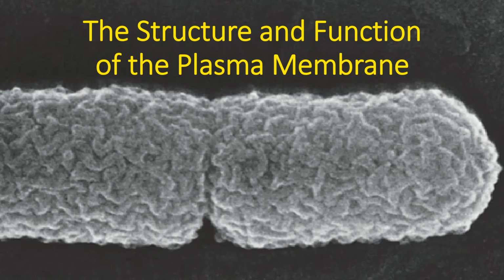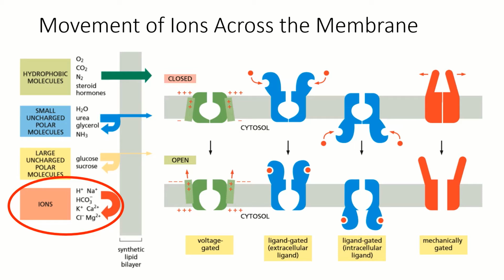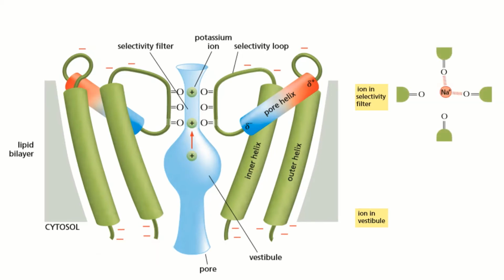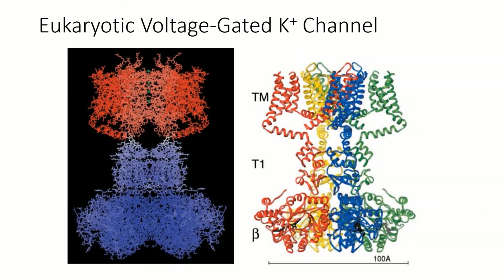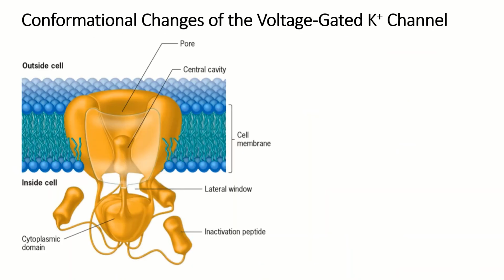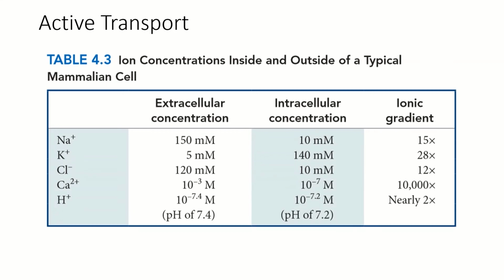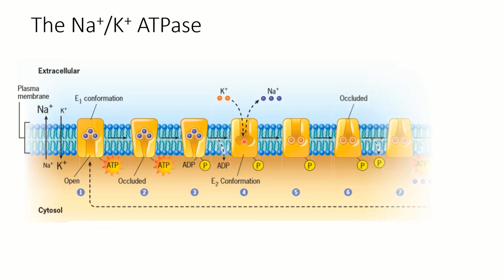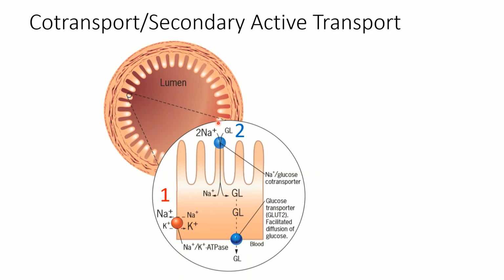24 BIOL 105 Ion Movements Across Plasma Membranes